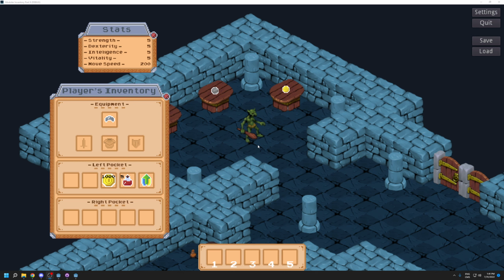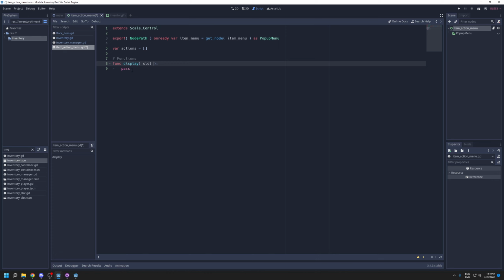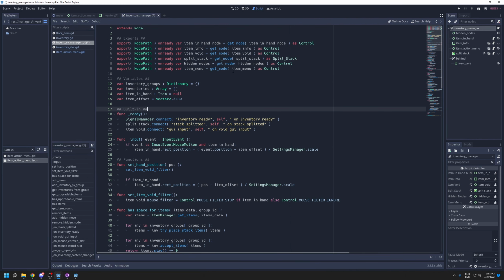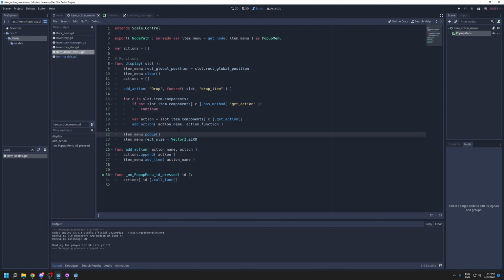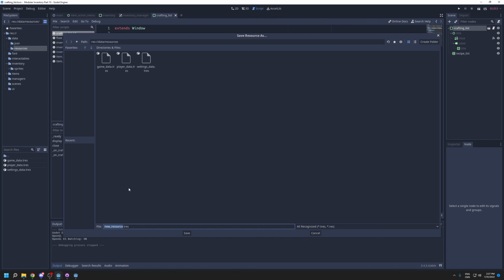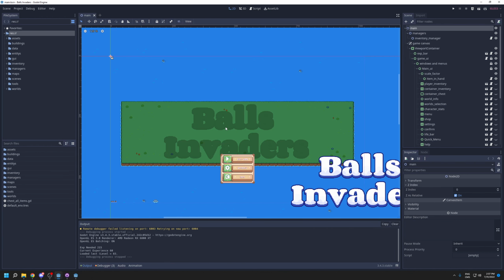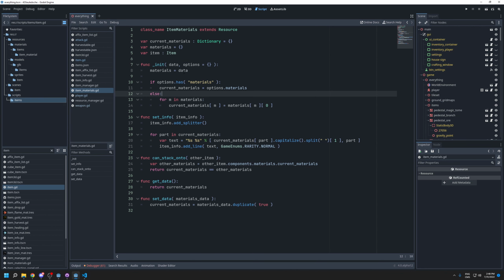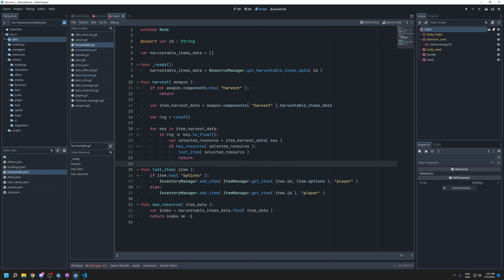Godot 3 Inventory Tutorial | Item Action Menu & How I Add Features | Part 10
This little action menu for the items was in my todo list for some time so I decided to add it in there. I thought it could be a good Idea to show how I add new features to the inventory system. I hope you like it and it helps with your project!

Timestamps:
0:00 - Intro
1:39 - item_action_menu.tscn
3:33 - item_action_menu.gd
10:48 - Components Action
13:50 - Selling Item
17:50 - Rich Player!
22:00 - Damage Stat
22:40 - Balls Invaders' Item Components
26:39 - 3D Prototype's Item Components
32:30 - Thank You!